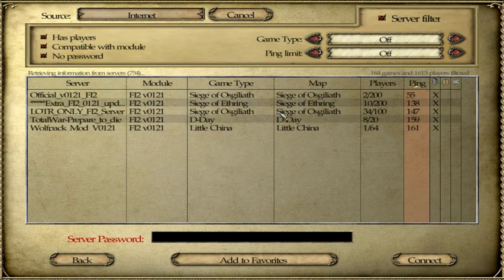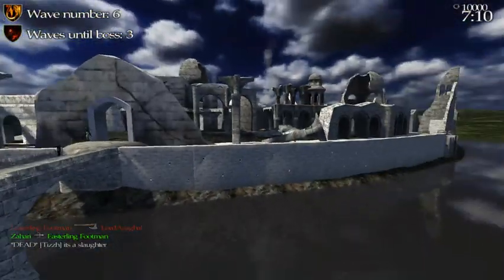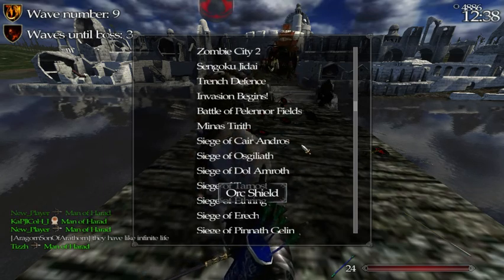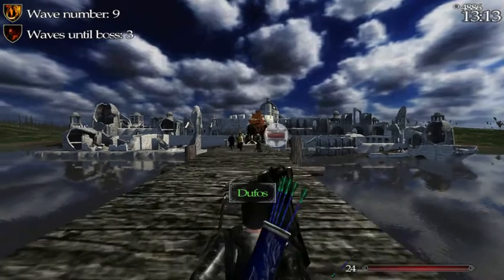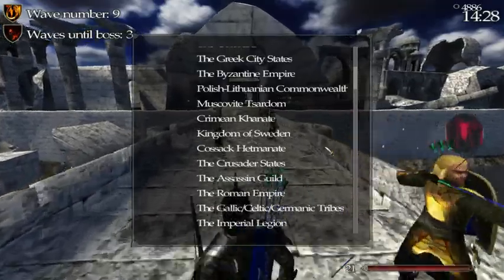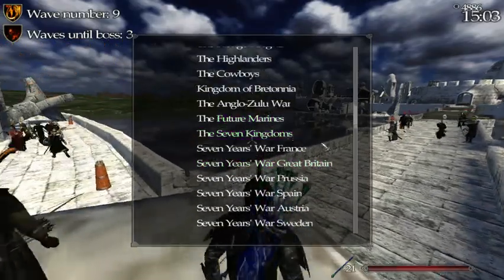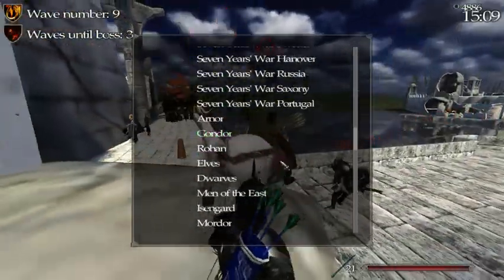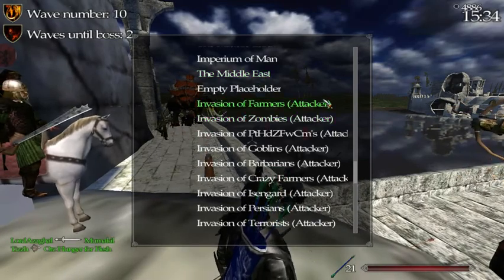Mount And Blade Full Invasion 2 Mod